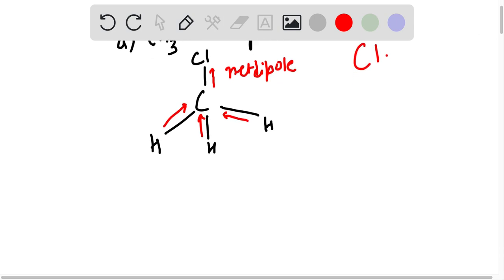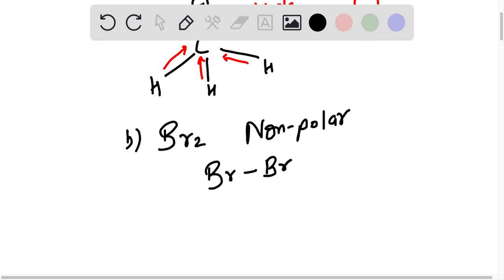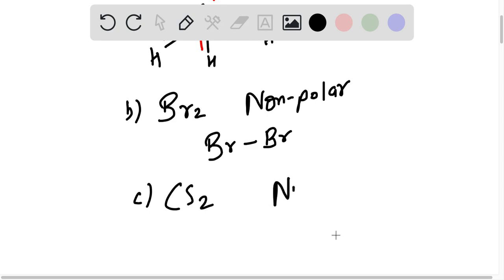If the molecule or polyatomic ion is polar, write the chemical symbol of the atom closest to the neg